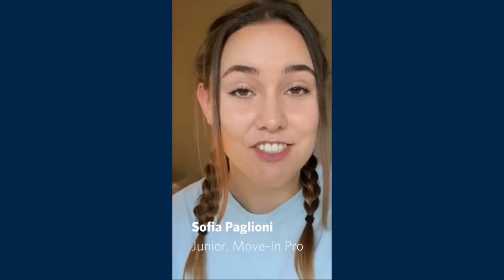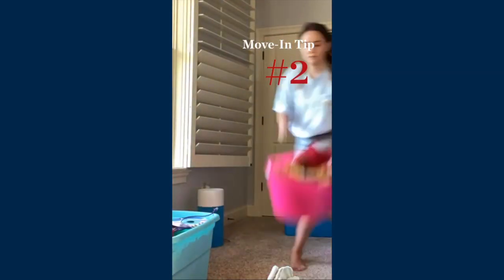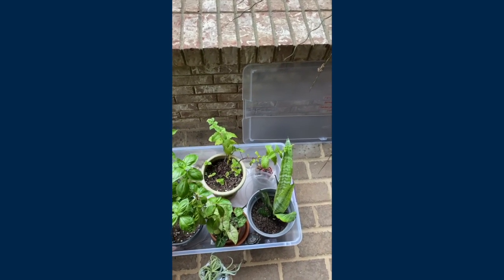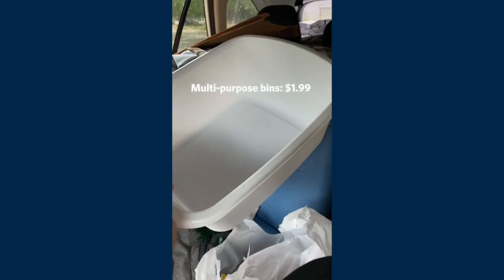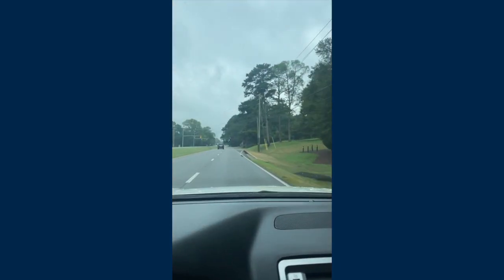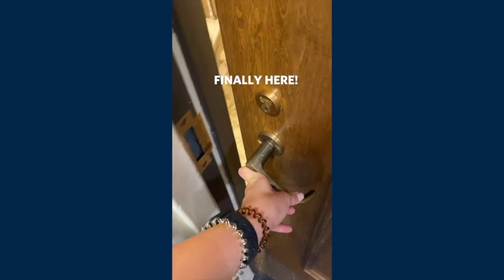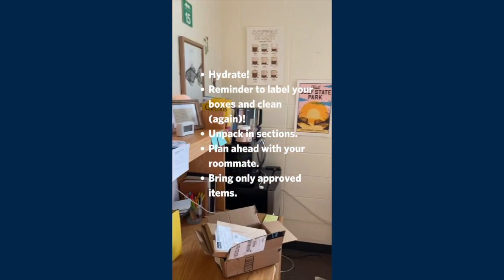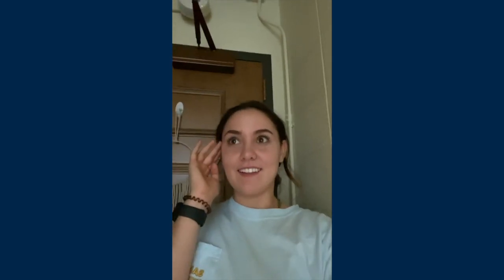Move In Vlog | Samford University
A must-watch for moving into college, join our @SamfordCommunication student move-in pro as she shares packing tips, tricks and important, need to know information to make moving back into Samford an easy experience.